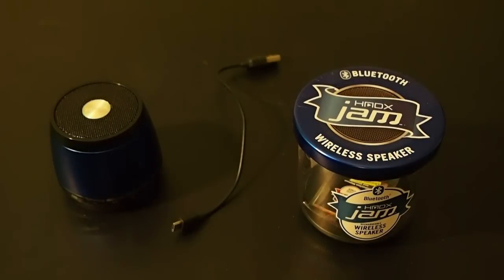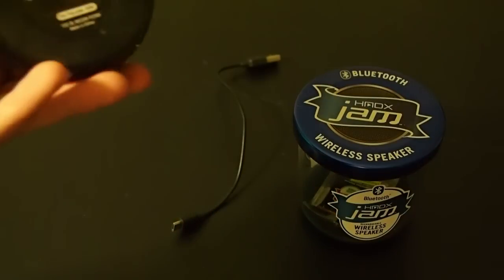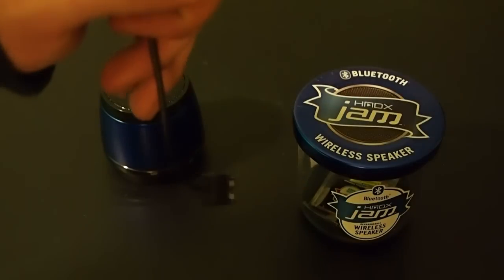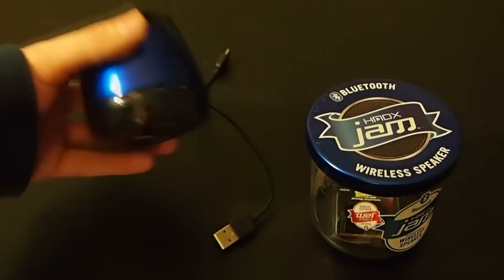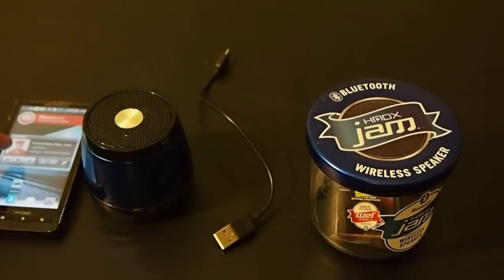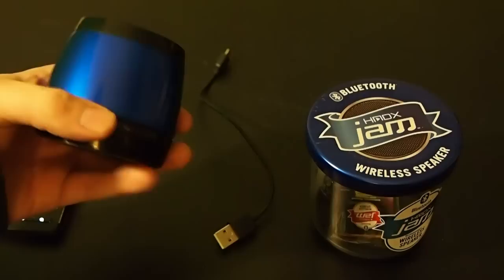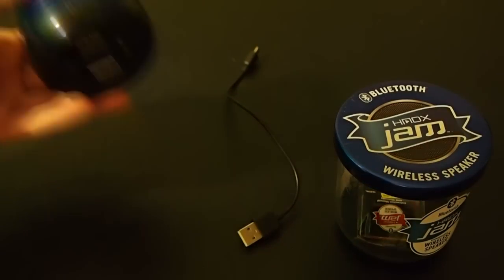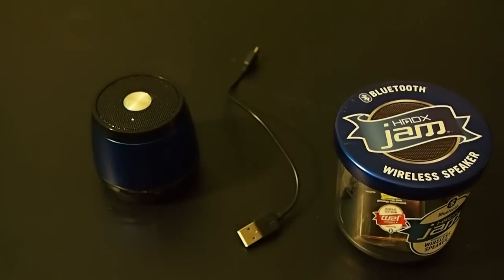HNDX Jam Review - Bluetooth Speakers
Review on HNDX`s Bluetooth Speaker